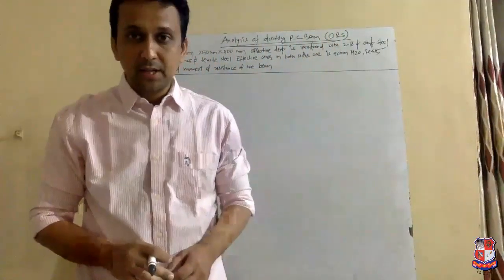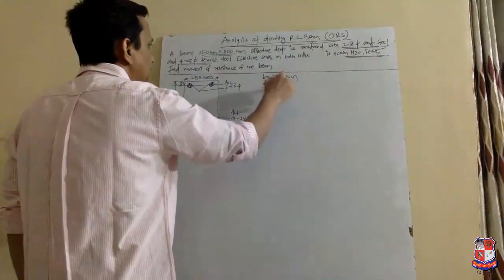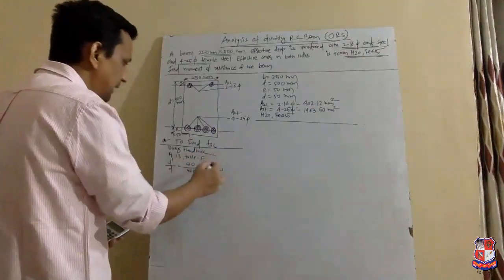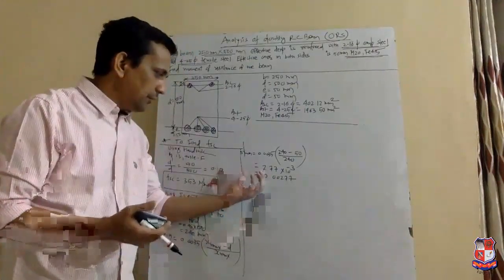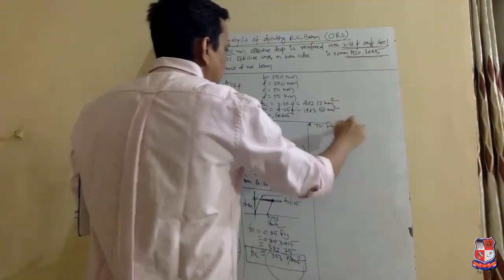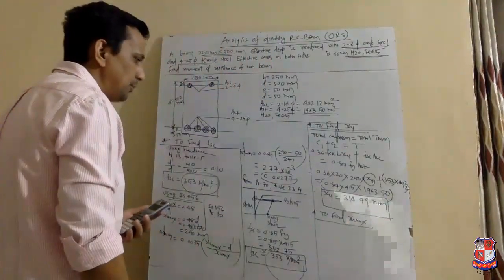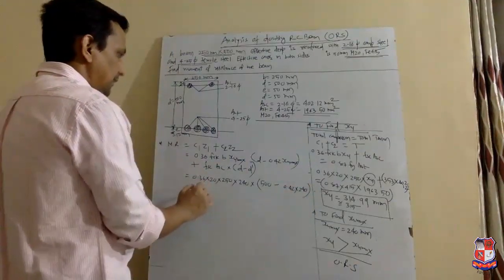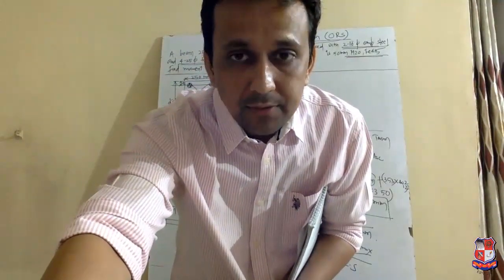GTU_BE_ CIVIL ENGINEERING_ 2160607 _Elementary Structural Design